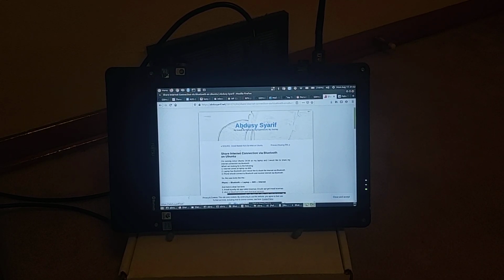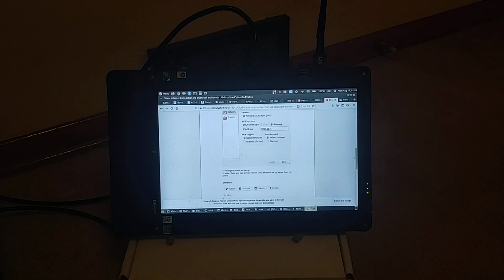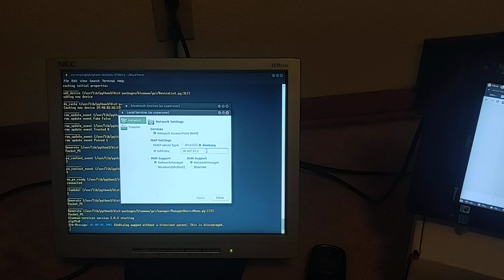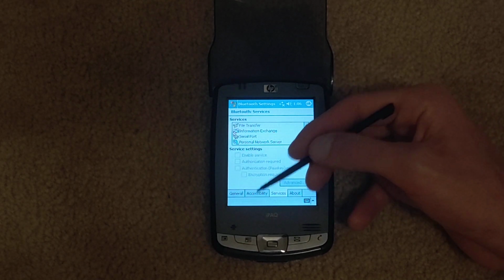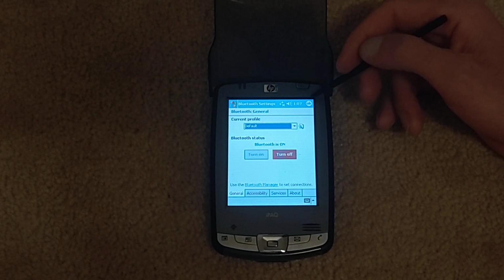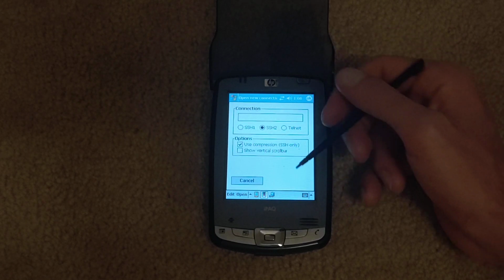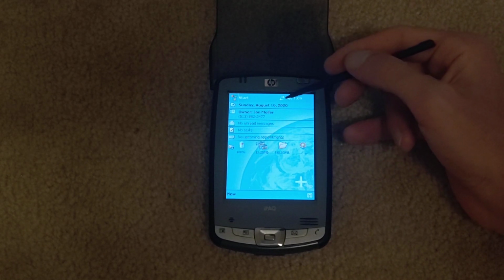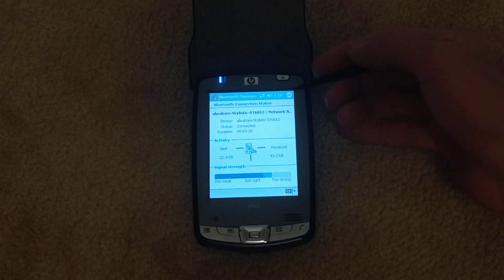Connecting to the internet over Bluetooth with a Windows Mobile Pocket PC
This is the first video in a miniseries about making wireless data connections over Bluetooth with mobile devices. Here I connect my HP iPAQ hx2410 Windows Mobile 2003 PDA to the internet with a BT PAN set up on my Linux tablet. The PAN delivers a slow but steady 1Mbps internet connection. Happy surfing!